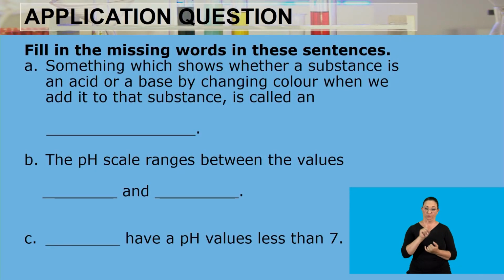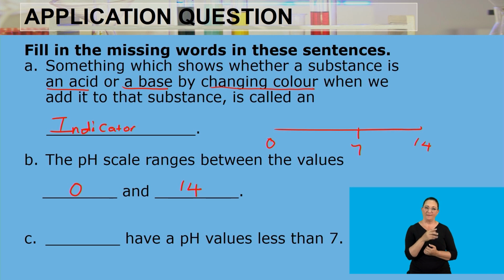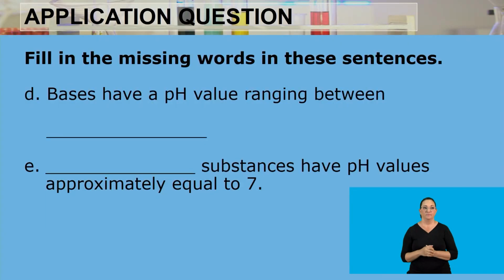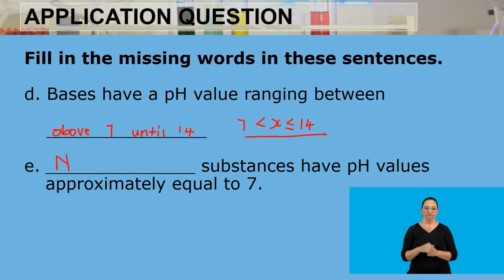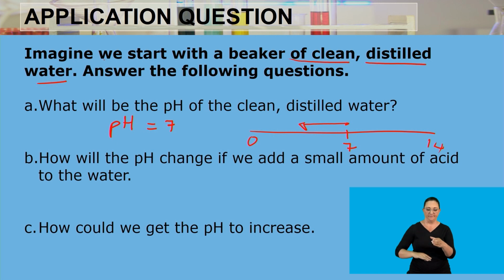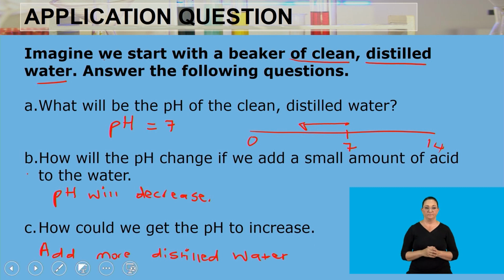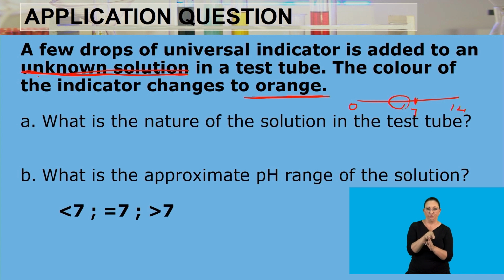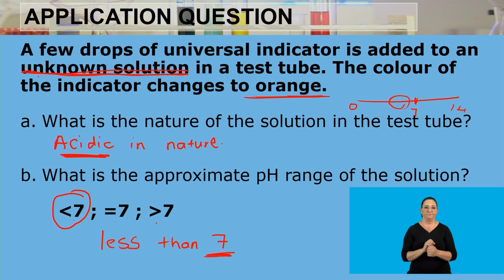Physical Sciences Grade 9 Acids, Bases and PH Values Video 2 Segment 2